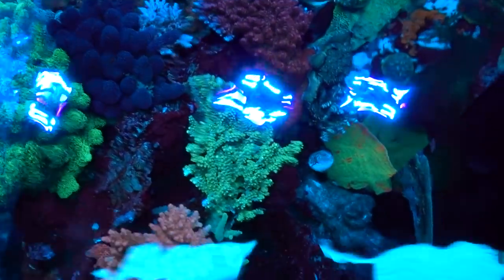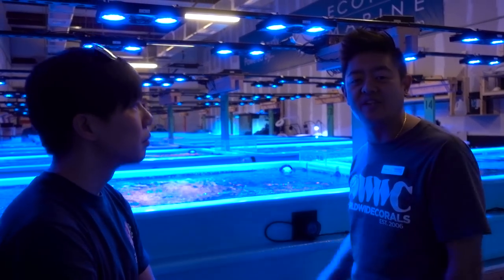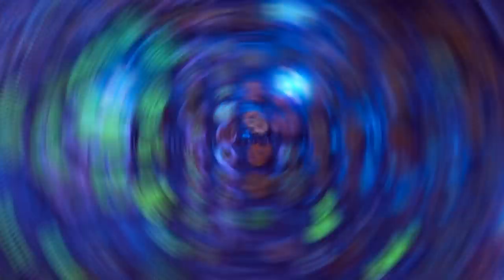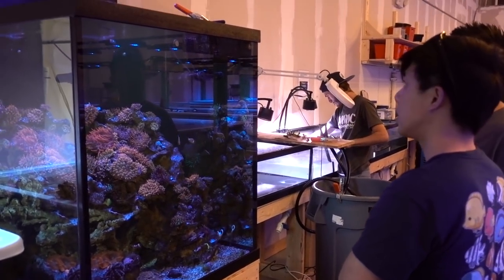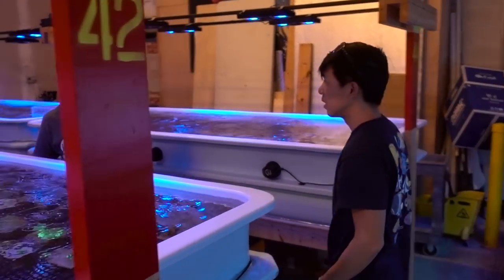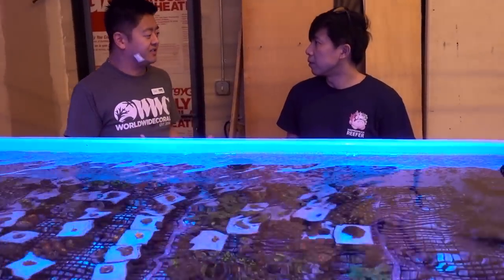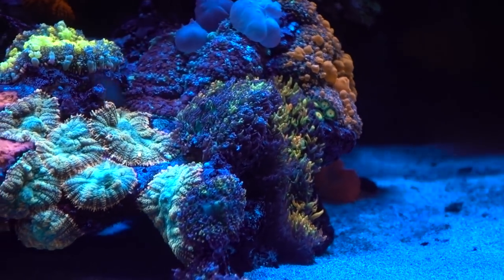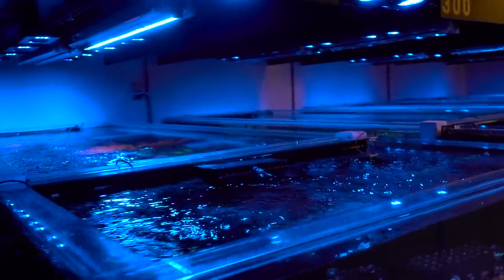Hanging & Learning at WWC!! {World Wide Corals}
My first stop after getting off the plane was straight to World Wide Corals (WWC). Thanks to Chris and Frank, I was given a very extensive tour of their store and their farm, and was able to pick their brain on some reef keeping tips!